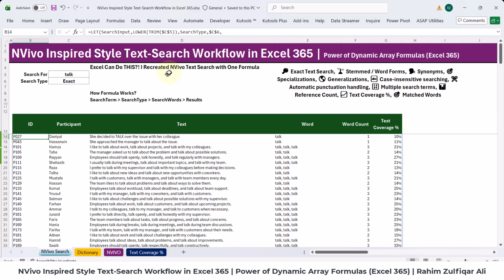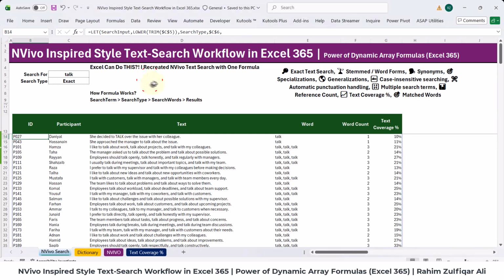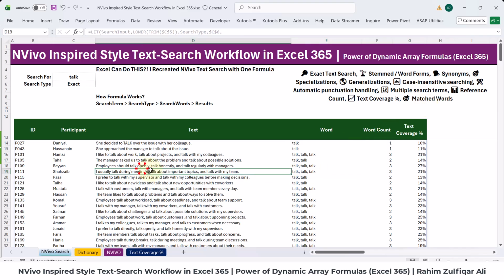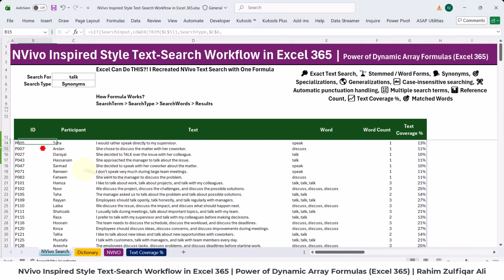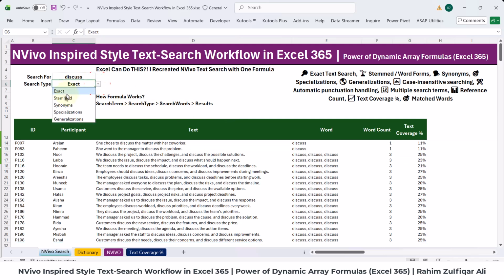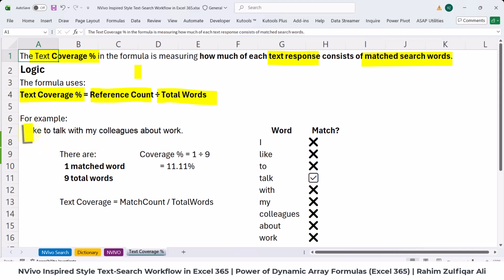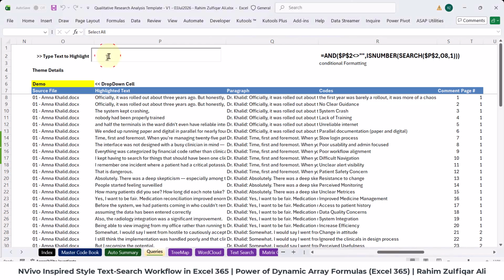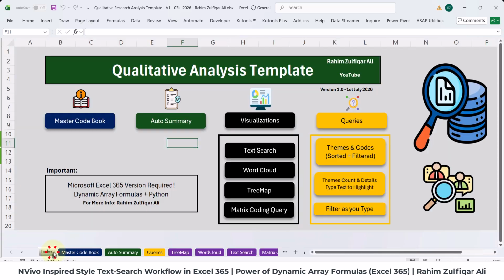NVivo Inspired Style Text-Search Workflow in Excel 365 | Power of Dynamic Array Formulas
NVivo Inspired Style Text-Search Workflow in Excel 365 | Power of Dynamic Array Formulas (Excel 365) | Exact, Stemmed, Synonyms, Specializations, Generalizations

🔎 Exact Text Search, 🌱 Stemmed / Word Forms, 🗣️ Synonyms, 🎯 Specializations, 🌎 Generalizations, 🔤 Case-insensitive searching, ✂️ Automatic punctuation handling, 🔢 Multiple search terms, 📊 Reference Count, 📈 Text Coverage %, 🎯 Matched Words

"NVivo has built-in linguistic resources for text analysis. In Excel, we can recreate a similar workflow by creating our own searchable dictionary and using Excel 365 dynamic-array formulas to perform the analysis."

Excel Can Do THIS?! I Recreated NVivo Text Search with One Formula 🔥 | Turn Excel into a Qualitative Research Tool 🤯